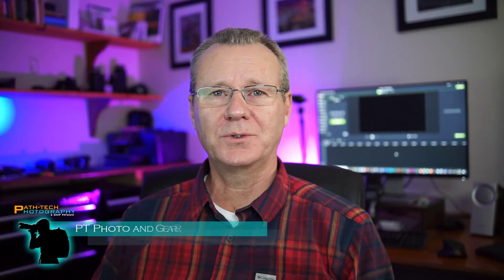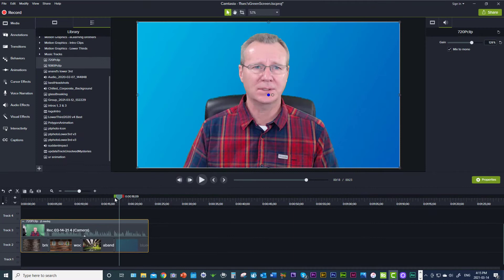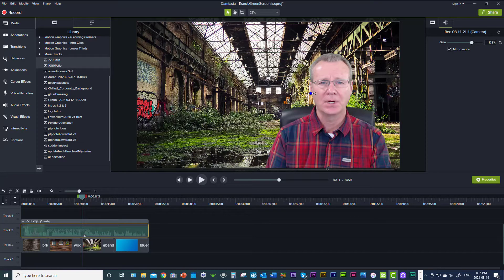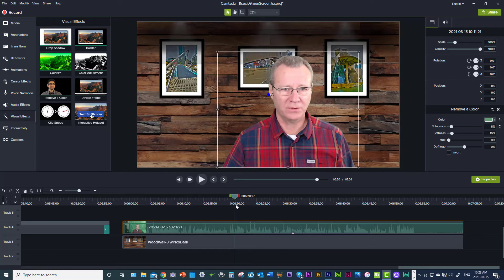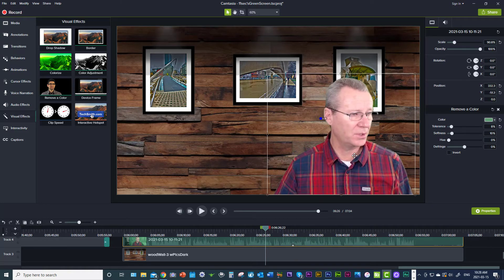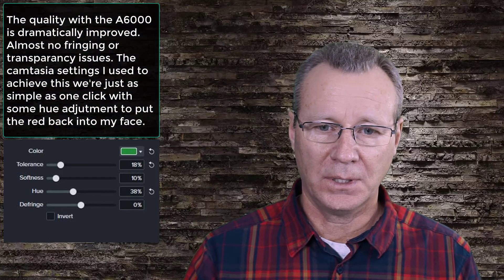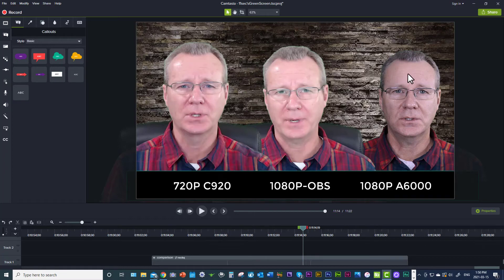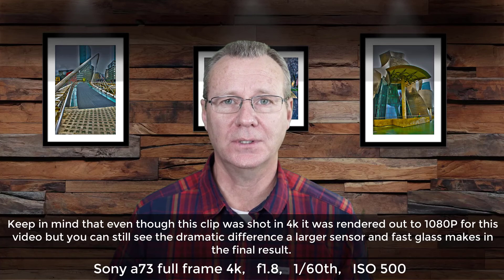Green Screen with the Logitech C920 Webcam: In one click (2021)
In this video we do green screen with the Logitech C920 and Camtasia Studio 9 in one click.

Paid Links
Godox LED P260C Light Panel
AT-2020 Microphone
Logitech C920x Pro HD Webcam
Sony a6000 Mirrorless Camera
Neewer Low Profile Ball Head
Goodan HDMI Capture Card
Elegato Camlink 4K
Rode PSA1 Mic Stand
Westcott 9’ x 10’ Green Screen
Neewer Reflector Holder

Green Screen Fundamentals
1. You need more light on you than you think depending on how big the sensor of your camera is.   Webcam more light that sony a7III for example.
2. The light needs to be even across the green screen.
3. The subject needs to be lit separate if possible.
4. Ideally you want more light on the subject than on the background.
5. Expose for the foreground.
6. Avoid shadows on the background like those caused by a wrinkled background.
7. Keep the background taut to avoid wrinkles and folds that cause shadows.
8. Higher ISOs will add noise which is problematic for keying out your green screen.
9. Lower f-stops are better.
10. You can achieve good results even if you’re only 40” from the green screen.